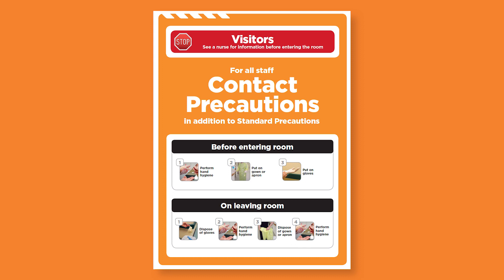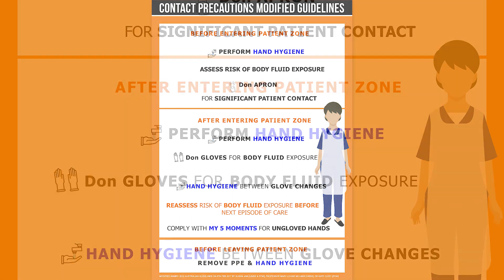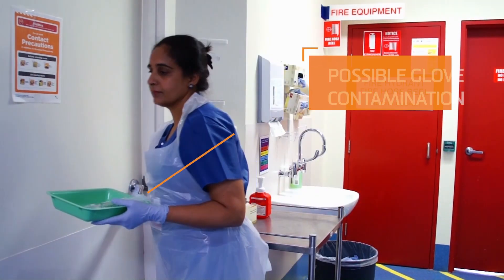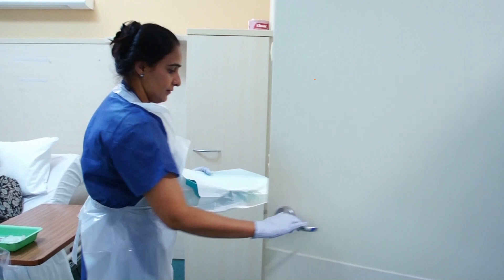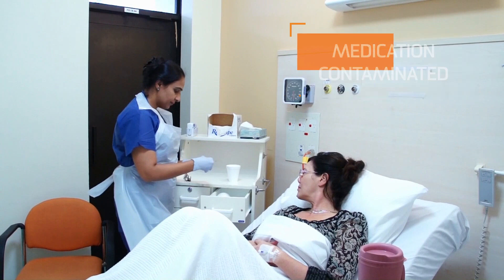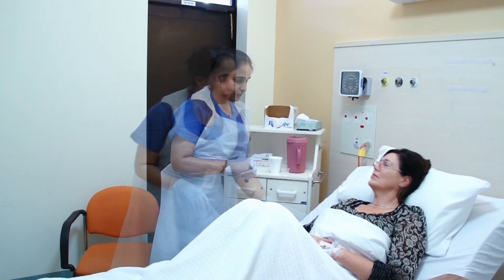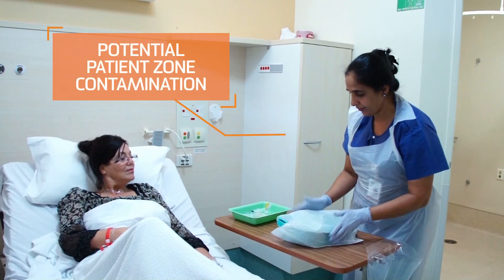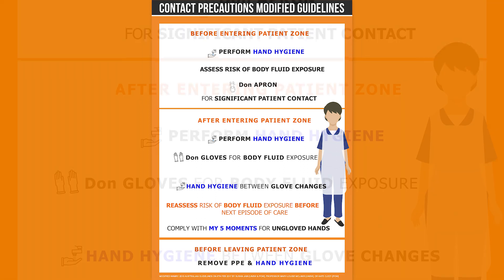Challenging the dogma of glove use for contact precautions in Australian hospitals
Academics from UNSW Sydney, in conjunction with The Prince of Wales Hospital, have produced  modified guidelines for contact precautions in Australian hospitals, which could greatly reduce infection risks along with a mountain of disposable gloves and aprons used unnecessarily each year.